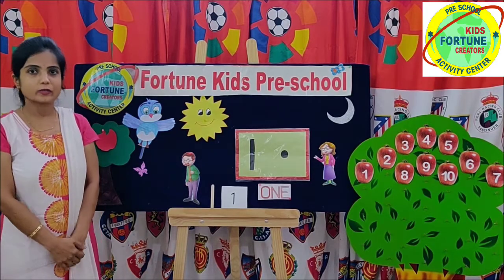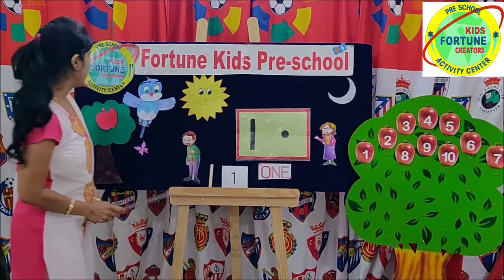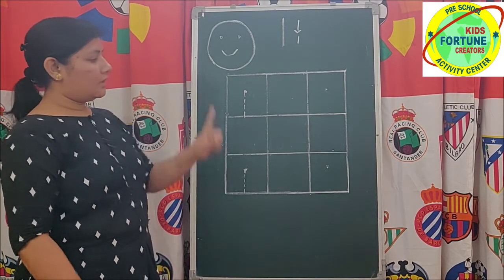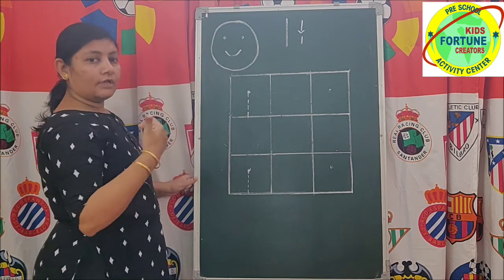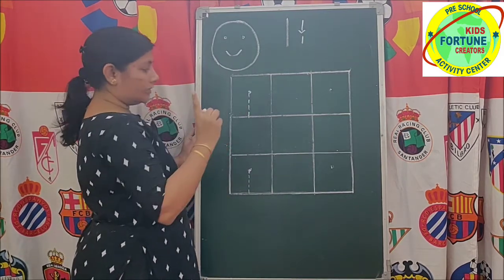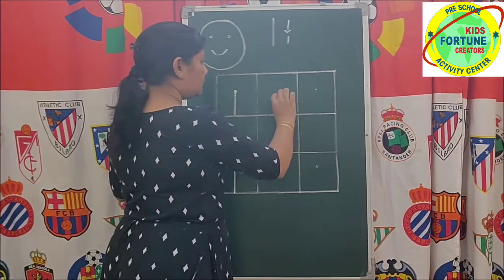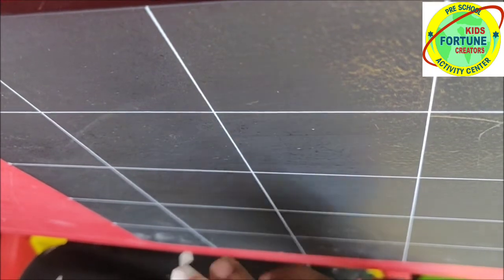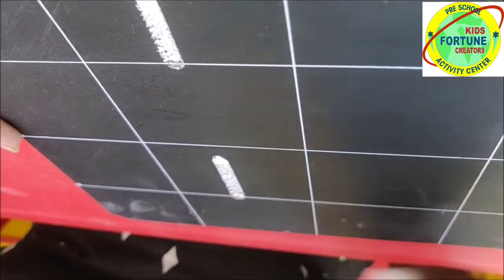Introduction of 1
Learn how to write 1 in easy way